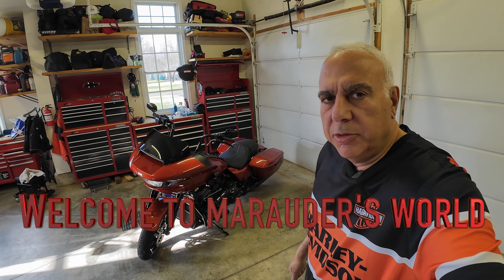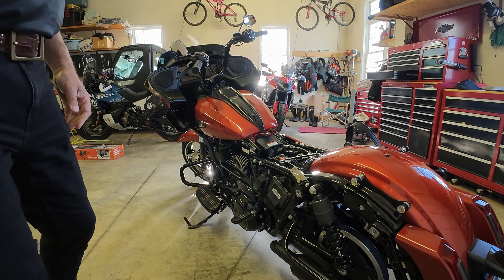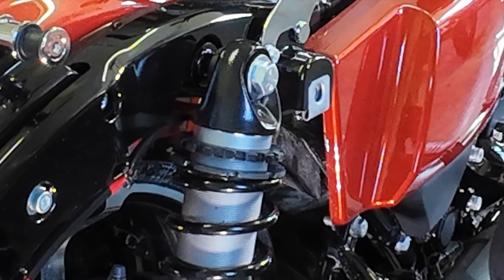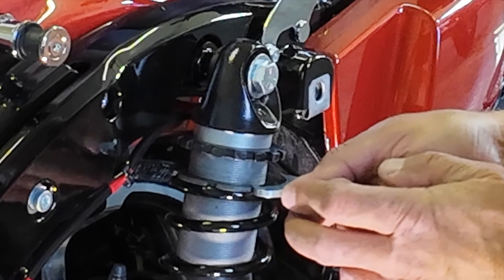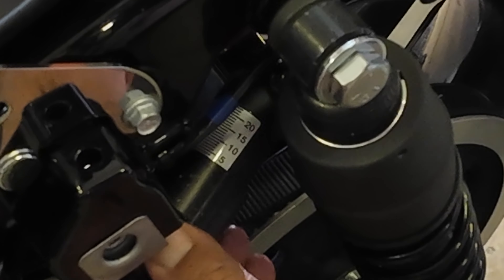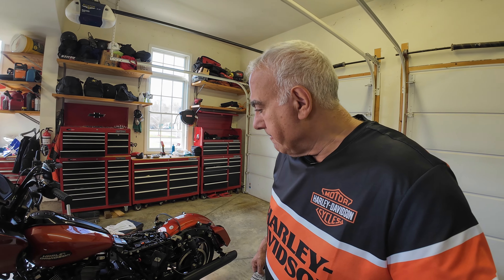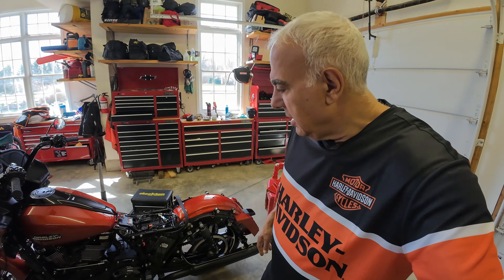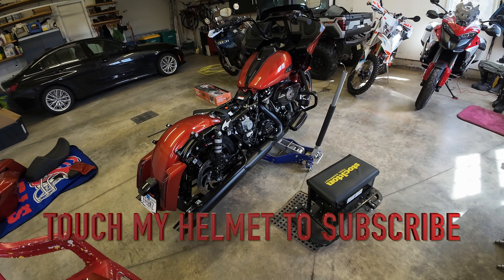2024 Harley-Davidson Road Glide Preload Adjustment Ceramic Wax #396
I adjust the preload on the 2024 Harley-Davidson Road Glide and the finish of the ceramic wax.